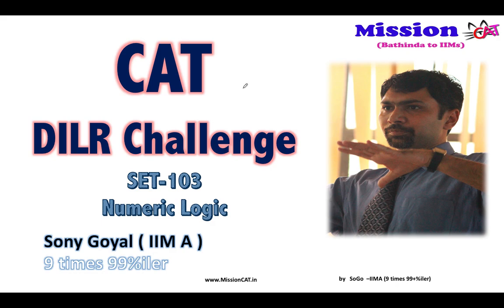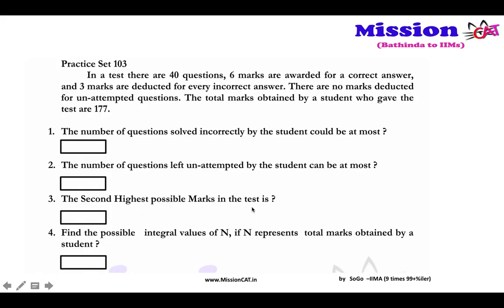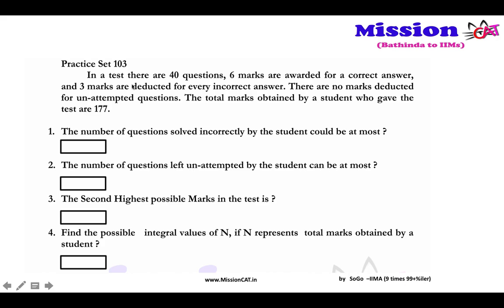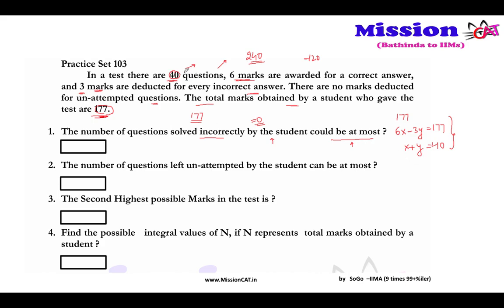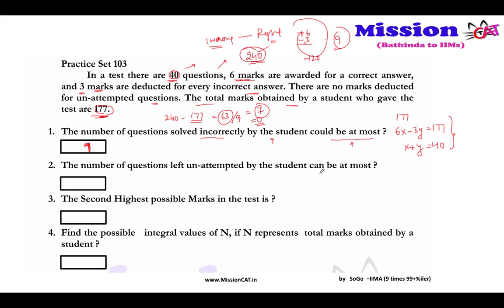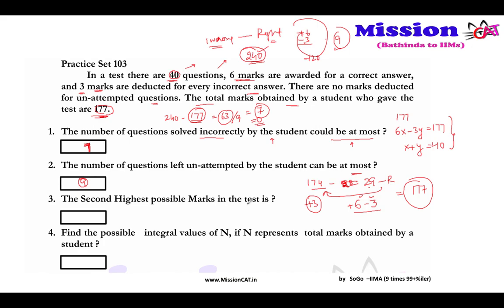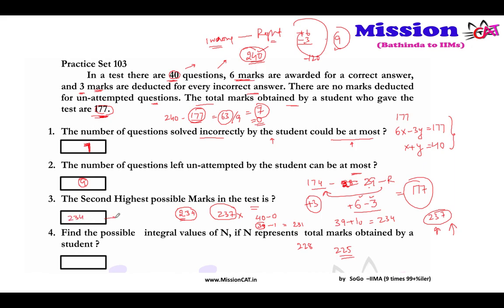DILR Challenge SET 103 Numeric logic by SoGo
DILR SET 103 Solved by SoGo , IIMA Alumnus and 9 times 99%iler. Very important from exam point of view. must watch.